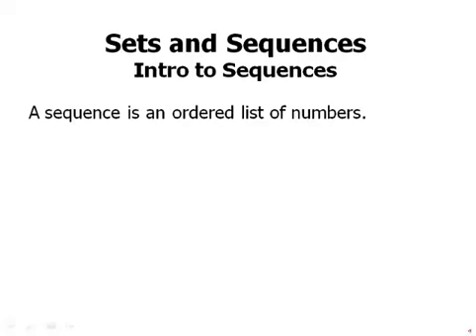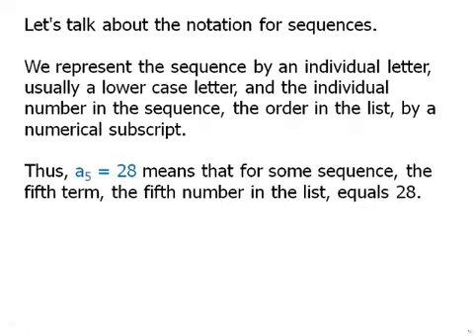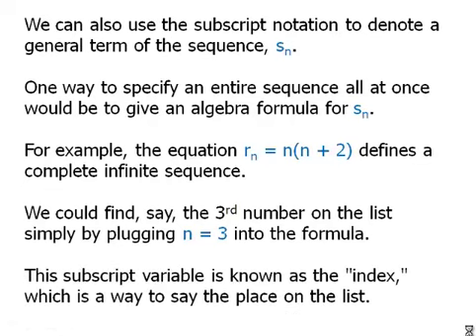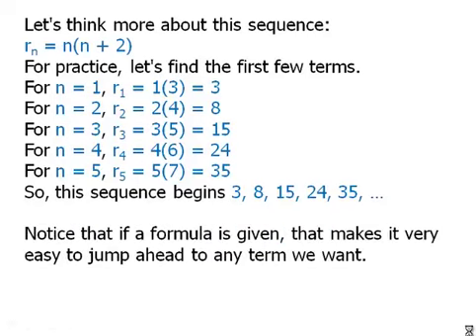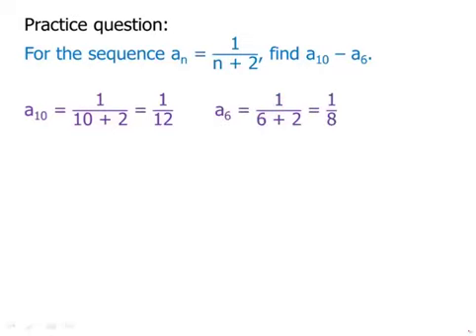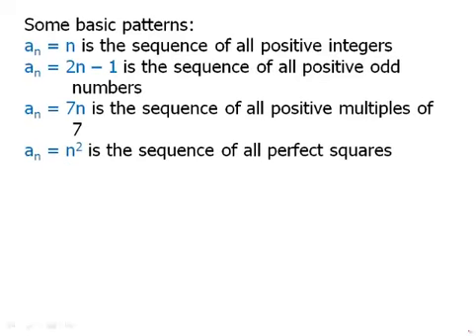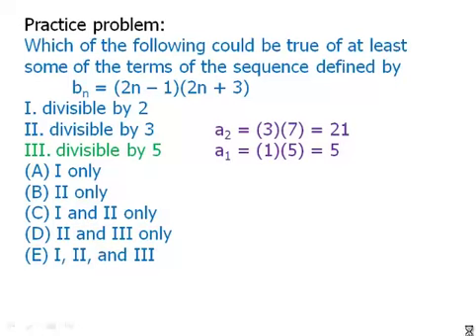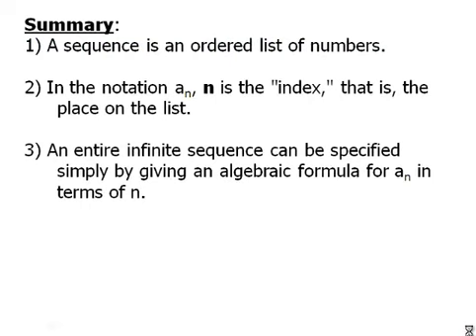16.-Intro-to-Sequences-Ch 6-GRE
16.-Intro-to-Sequences-Ch 6-GRE